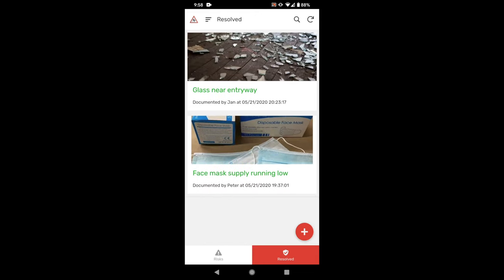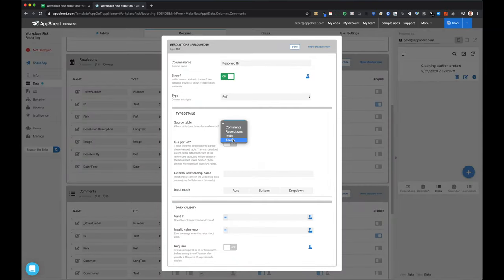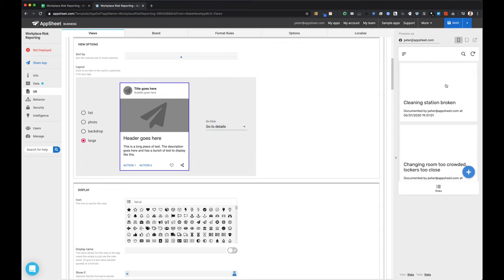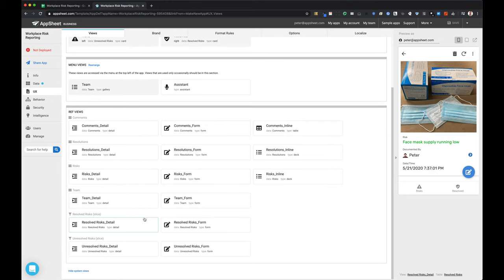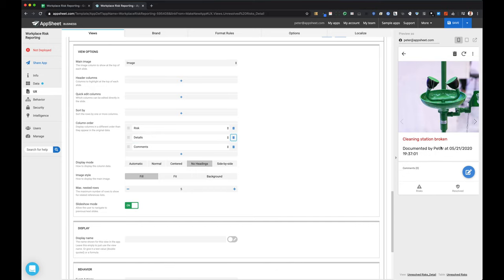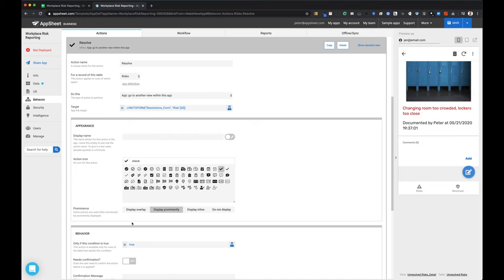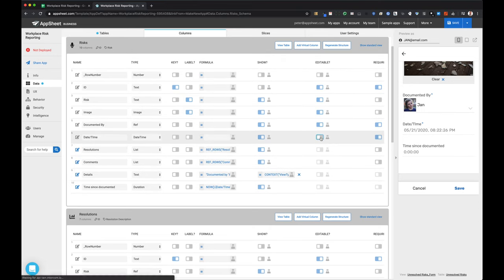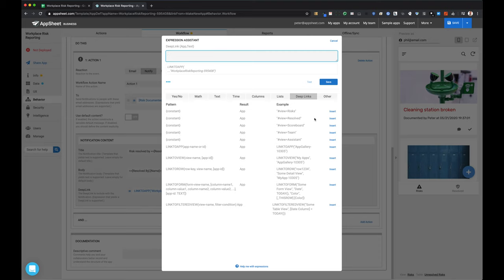1 Hour App Build (Workplace Safety App)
Follow along as we take 1 hour to build a safety management app (sped up to fit in 30min)

View the live app, copy it into your account and follow along in the app definition here:

This safety application is designed to help team members throughout a workplace easily identify physical safety or other health risks, collaborate with team members to help confirm or add additional details, and then give everyone the tools to help resolve as quickly as possible.
Some examples where this may be relevant include large retail stores, manufacturing facilities, distribution warehouses, etc. The primary goal is to make sure employees have a safe environment and they feel like any concerns raised will be quickly resolved.

Features built into this app during this session include:
Image capture
Commenting
Table slices
Format rules
Card view
Deeplink actions
Chart
Push notifications